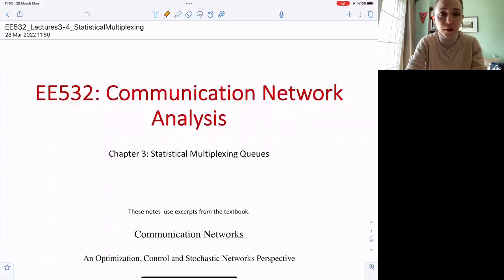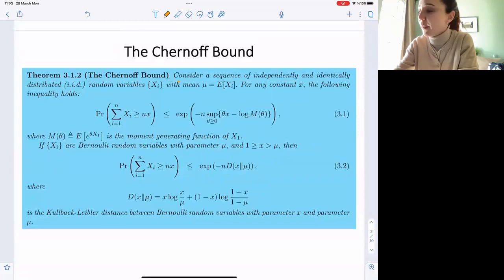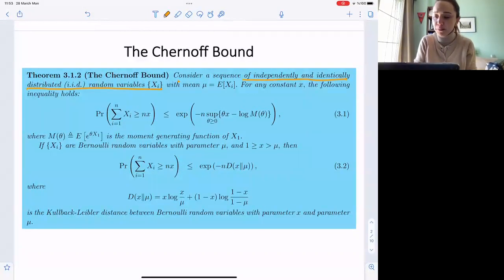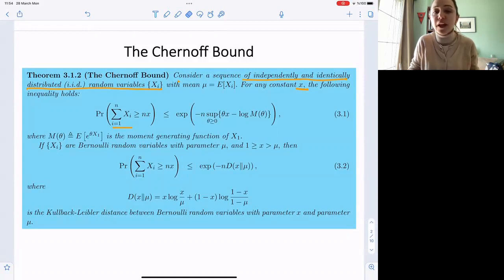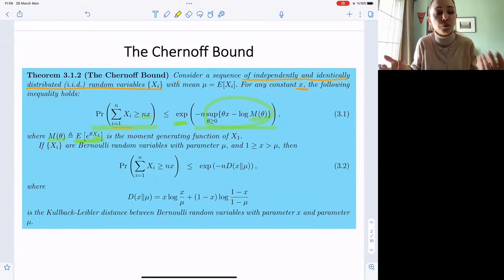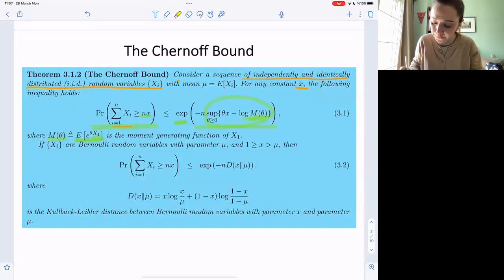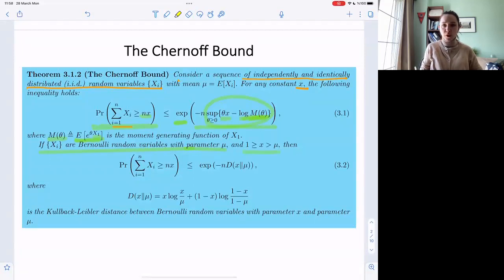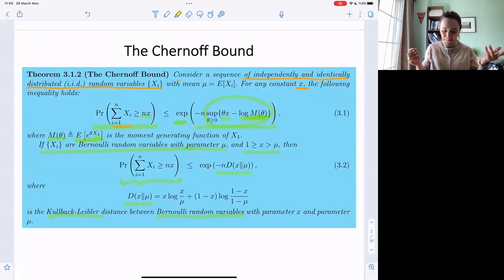Statistical Multiplexing and Queues Part 1